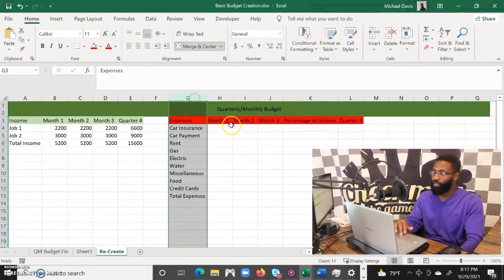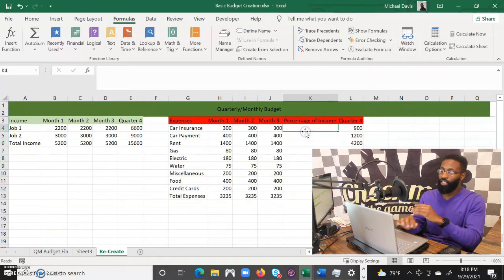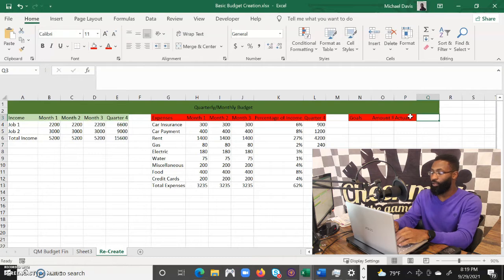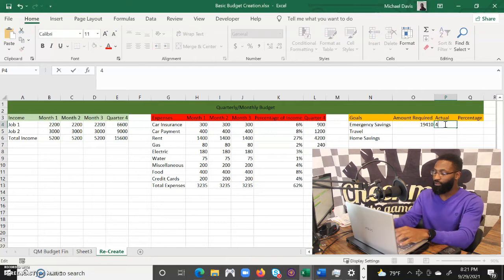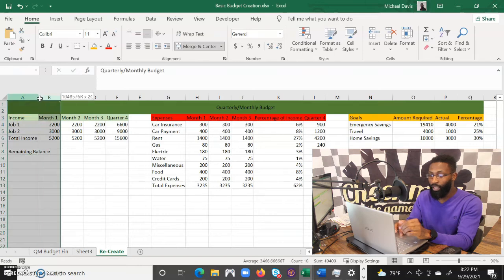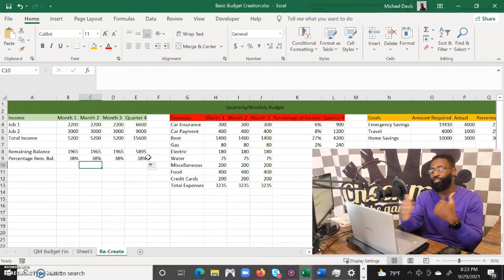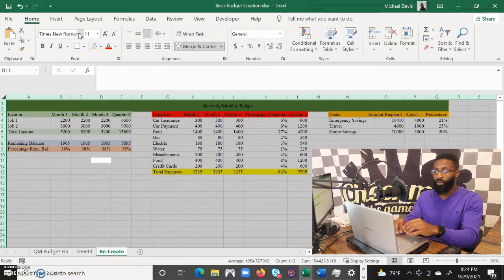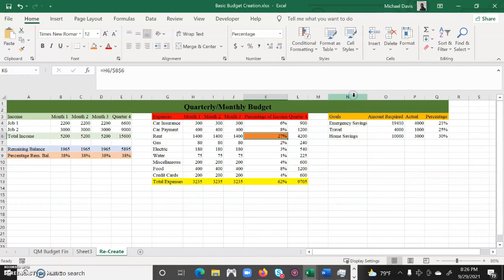Grassroots Financial Literacy: EP 17 How To Create an Excel Quarterly/Monthly for Beginners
Creating a sample budget with step-by-step instructions in video form to go along with Episode 8 for "GrassRoots" "Financial" "Literacy". To show the simple breakdown of "how to" "forecast" your "personal" "finances" and we are using "fixed" numbers for estimating 3 months at a time to measure a quarter. Only "beginner" skills are needed in "Excel" to re-create the budget.